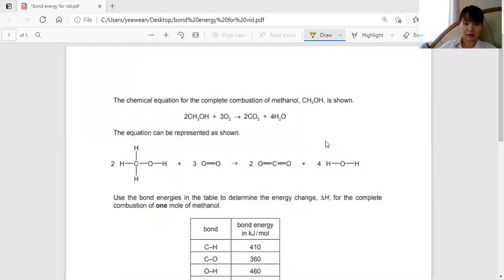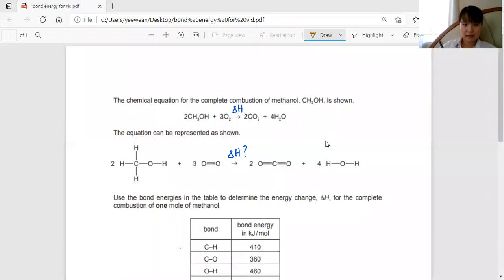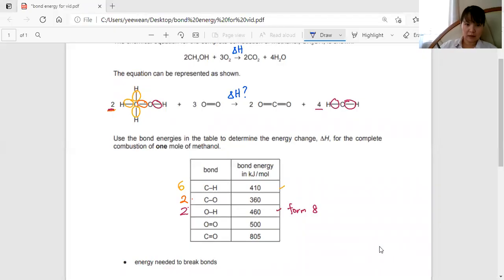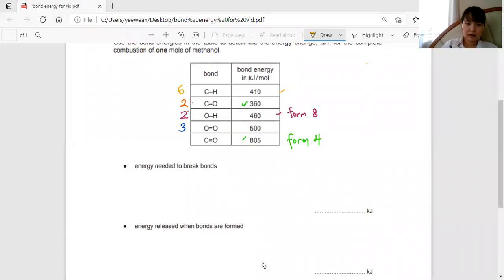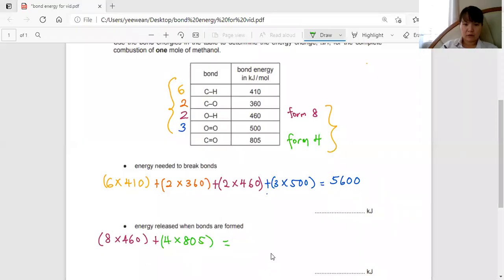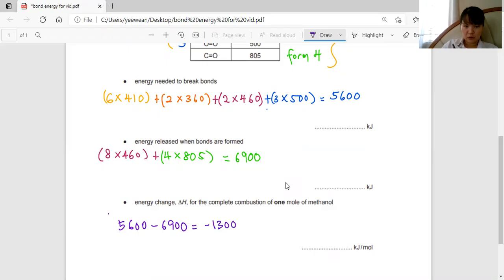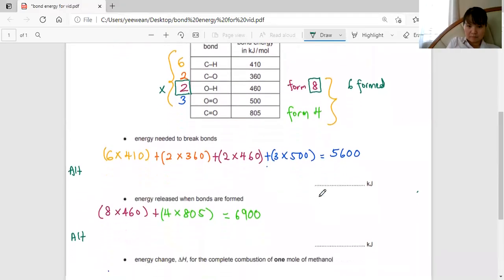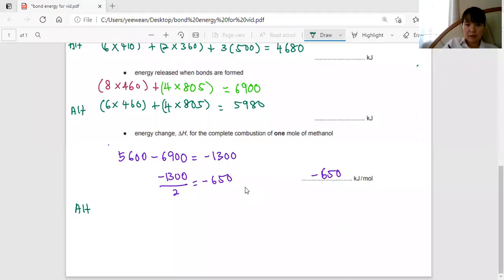IGCSE Chemistry: Bond energy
Credits: Cambridge Paper 0620/42/O/N/17